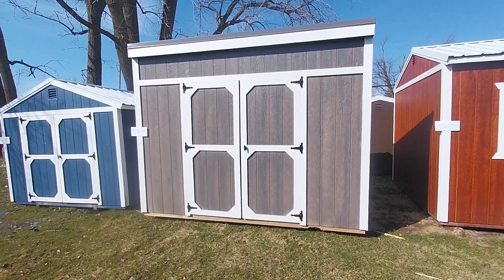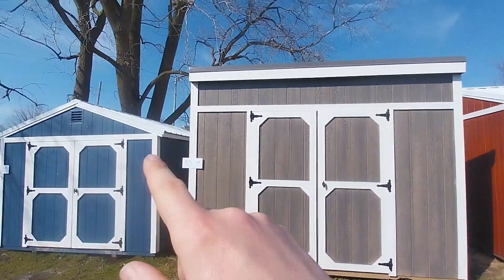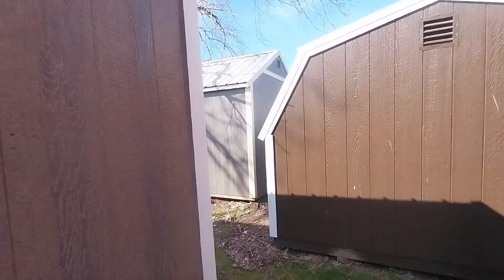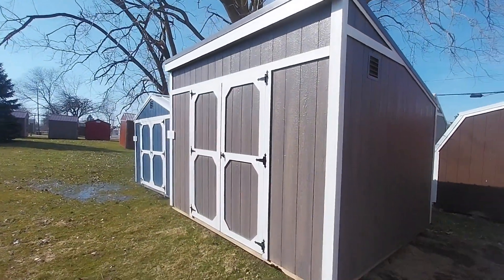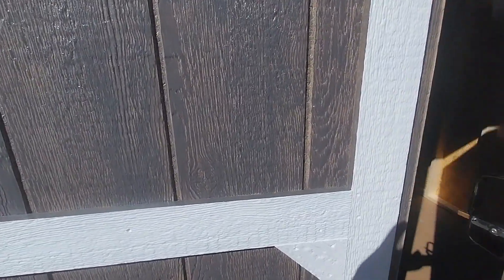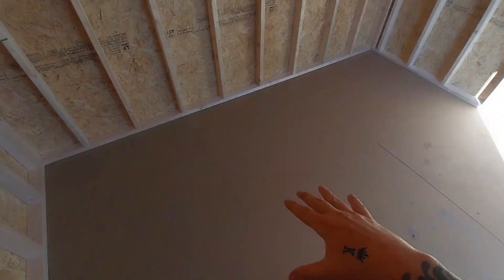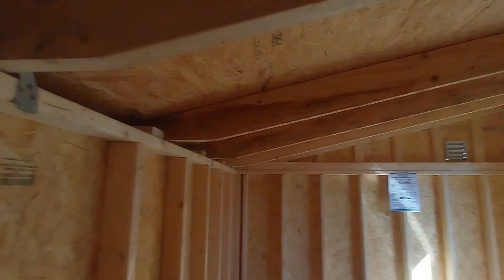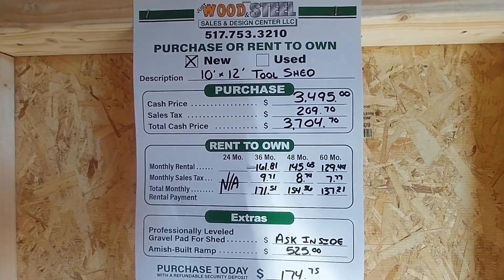10'X12' TOOL SHED 6 YEAR WARRANTY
Better Pricing, Better Buildings, Better Selection, Better Service! No one matces us!